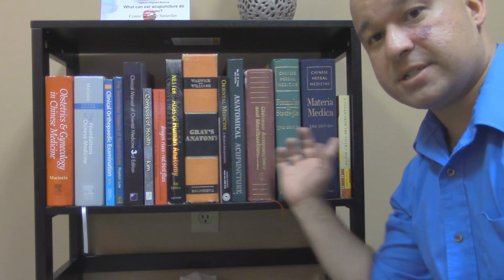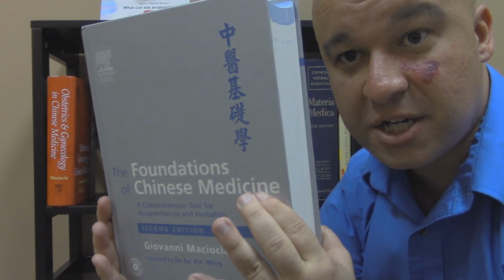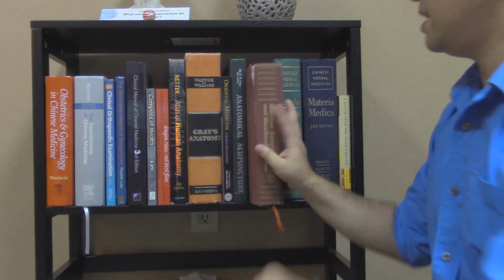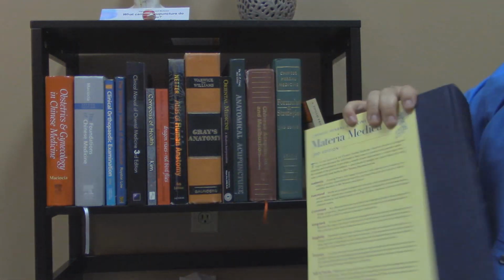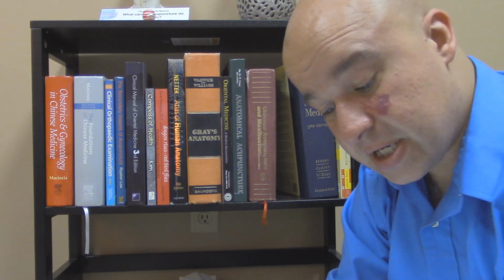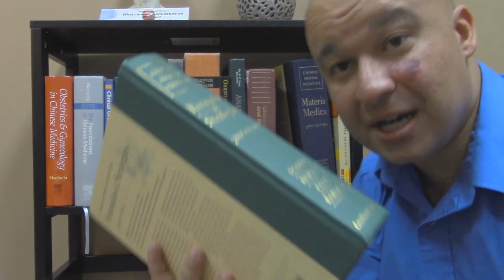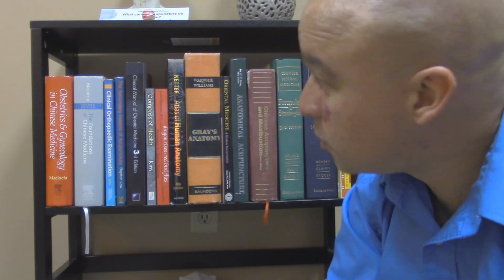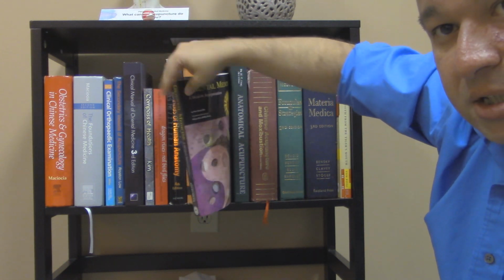Books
This is a small sampling of the books that I had to read to get my degree and some that I use in my practice.

If you like what I do and would like to support me please feel free to visit vimandvigorelli.com. I have books and merchandise available.